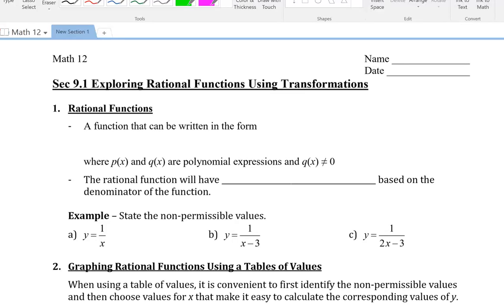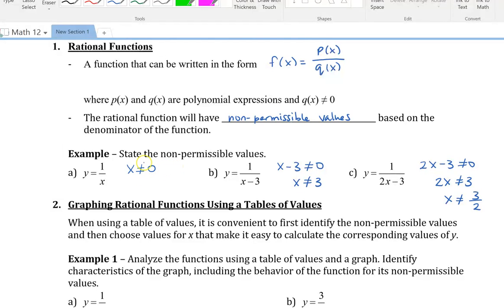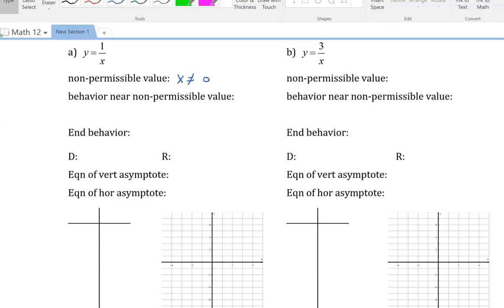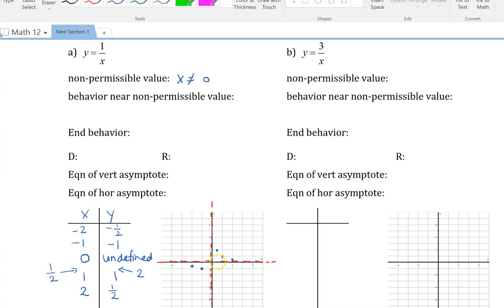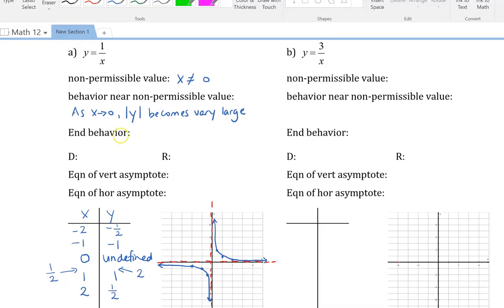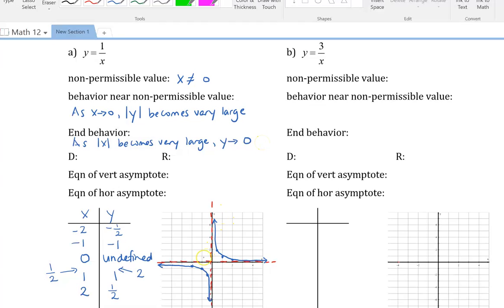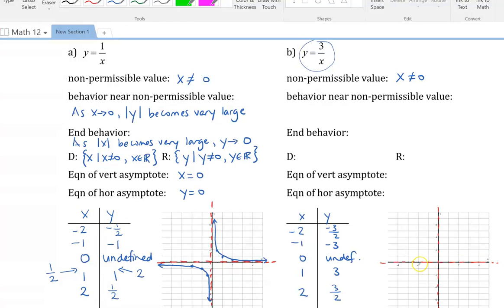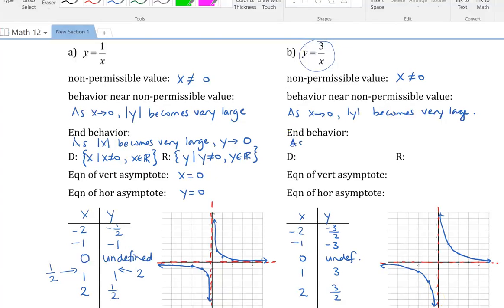Math 12 - Sec 9.1 Graphing Rational Functions Part 1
This video shows you how to graph some basic rational functions using a table of values.